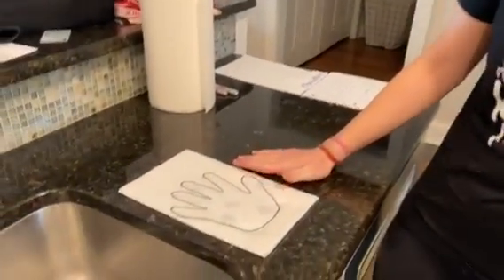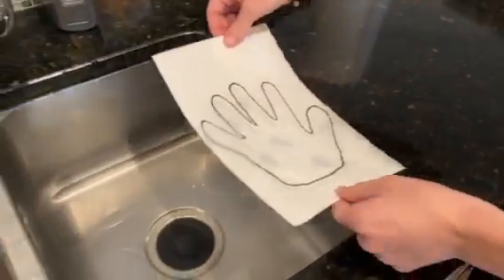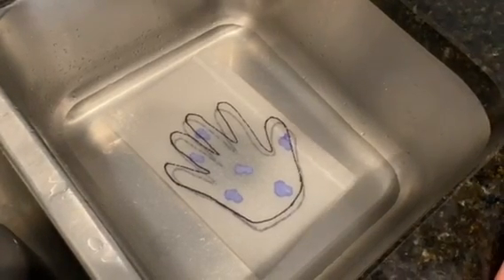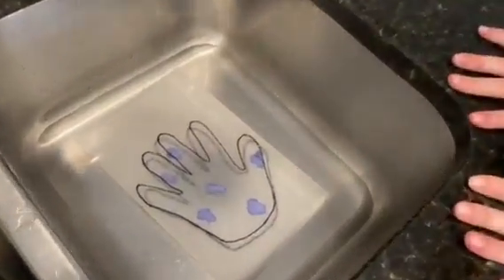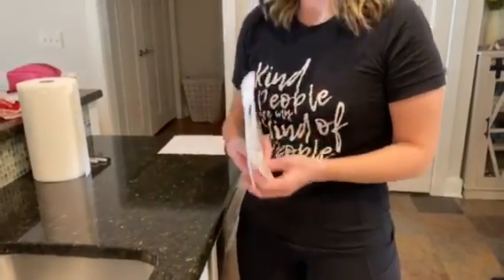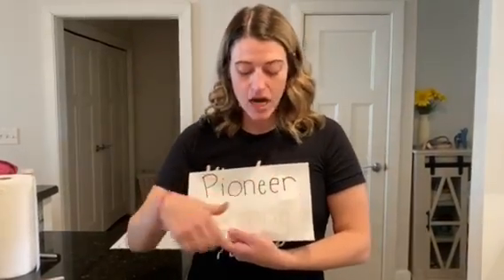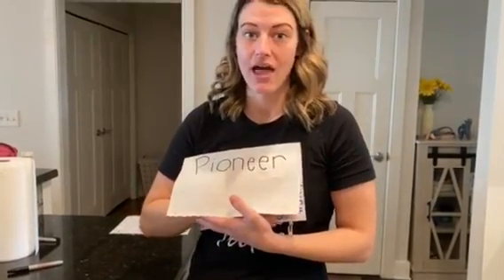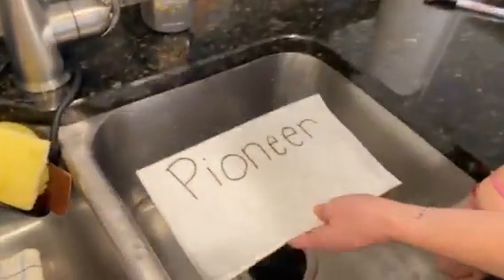Disappearing Ink by Mrs. Mazzola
Crestwood kindergarten teacher Mrs. Mazzola shows students how to make disappearing ink.